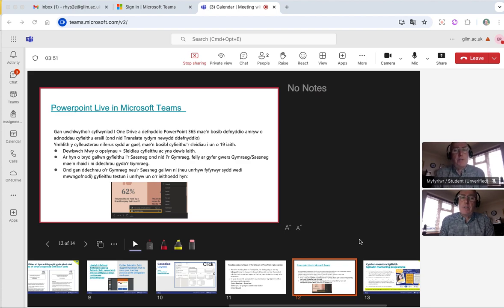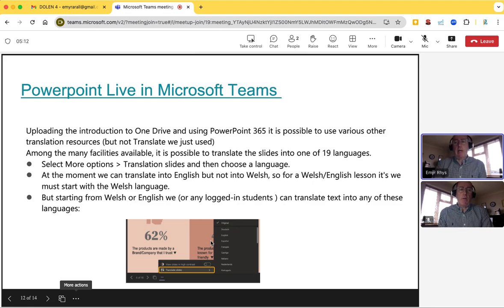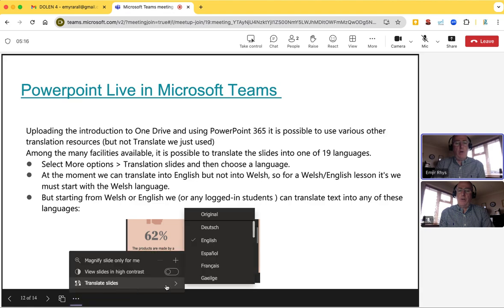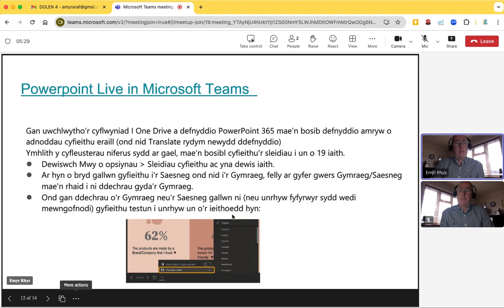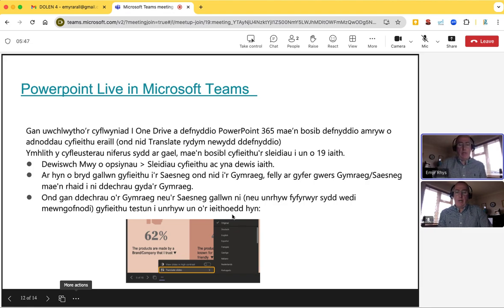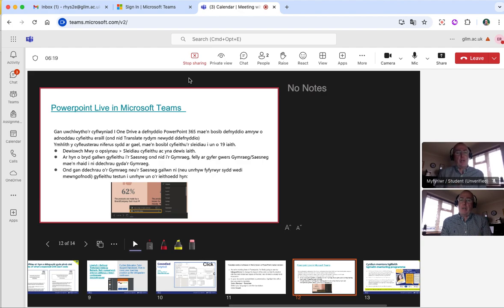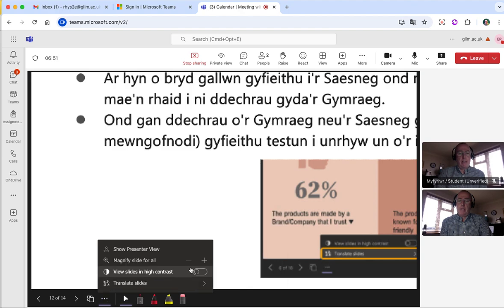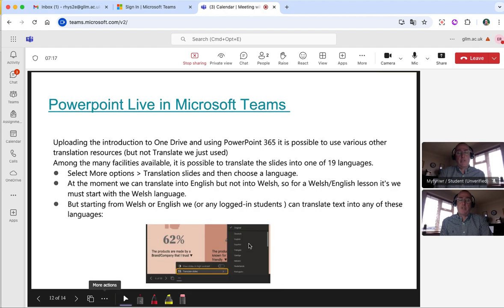Cyfieithu Sleidiau / Translating Slides using Powerpoint Live in Microsoft Teams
Sut mae galluogi myfyrwyr i gyfieithu sleidiau Cymraeg i unrhyw un o 19 iaith arall, gan gynnwys Saesneg.
How to enable students to translate Welsh slides into any one of 19 languages, including English.